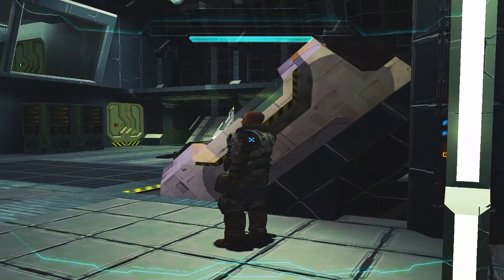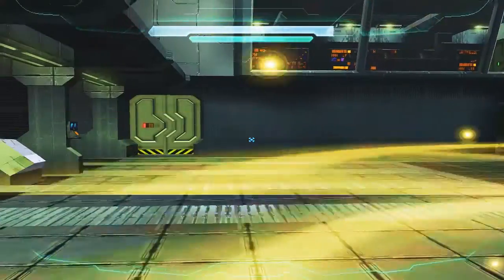HALO CE HALO REACH MOD PART 1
▂ ▃ ▄ ▅ ▆ ▇ █ HALO CE and SPV3.1.0f TUTORIAL,-WITH EVERY EXTRAS! █ ▇ ▆ ▅ ▄ ▃ ▂

-Download THAN mount the ISO file with DaemonTools, or just extract it with WinRar or 7zip.
-Open the Installer Launcher, Install the HALO Custom Edition. The Serial Code was in SERIAL.txt
-You can Use This Serial Code: V84H7-J62Y4-HTMHK-RKH6T-BHXHW
-Once you done, Verify the Installation, than install the MOD itself, into the installed HALO Custom Edition folder.
-It will create a folder called SPV3 in the installed HALO HALO Custom Edition folder. Thats the MOD folder.

-Extract the spv3 EXE file to: HALO Custom Edition/SPV3 folder, and overwrite the one was there!

The default installation way/folder was fine, dont modify them.

-Just extract the map files, into the HALO Custom Edition/maps folder!
-If its not work, than extract the map files here: HALO Custom Edition/SPV3/maps folder!

-CAUTION! Its also contain NEW UI, which will modify the Menu User Interface. It will allows you, to play: TSC b30 EVOLVED map, which is a very great and detailed b30 Halo

map from the earlier state of the SPV developing. Also, it will allows you to play two custom map called: Lumoria. Lumoria has a great story-line, nice details and much

more.

-CAUTION! Its also contain NEW UI, which will modify the Menu User Interface. It will allows you, to play: the MODIFIED-BASIC-maps of the Halo Combat Evolved. As you can see

it in my: HALO CE HALO REACH MOD titled videos.

7. BUG FIXES & QUESTIONS:
-My character was jumping non-stop: To fix this, unplug your Gamepad or Controller!
-After Windows Re-Install, HALO CE wont work: Re-Install the whole game, and it will work fine!
-My game was crashing: Than dont use cheat codes and console commands! Its a built in protection.